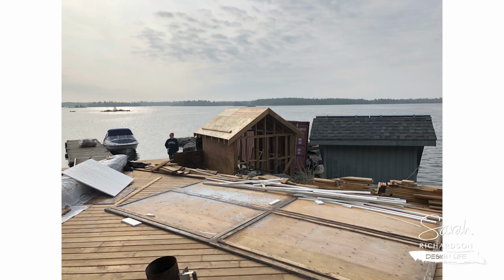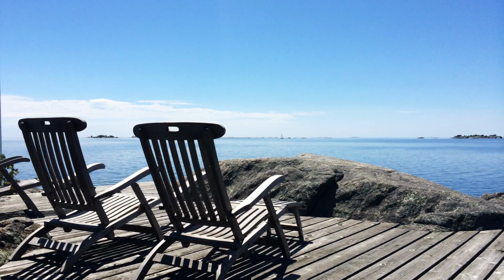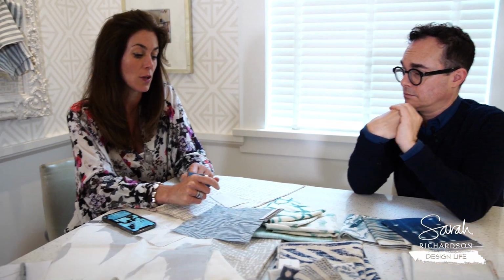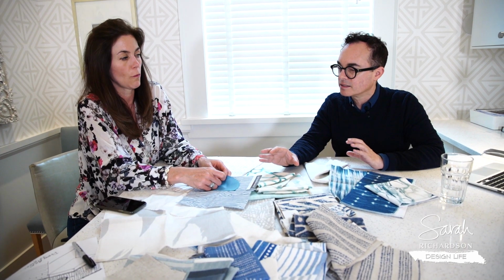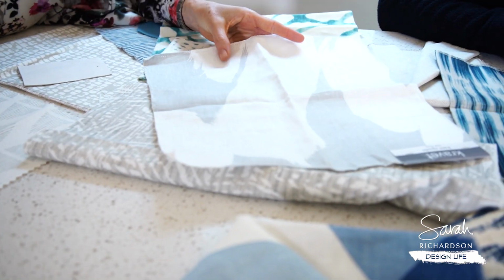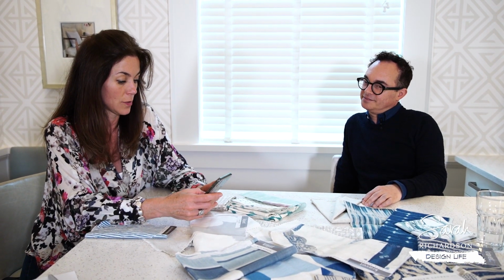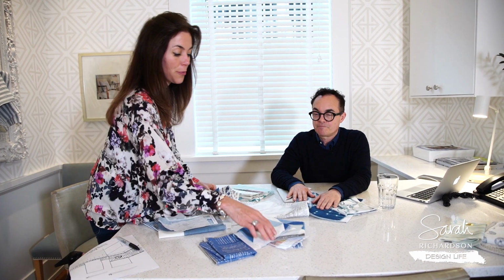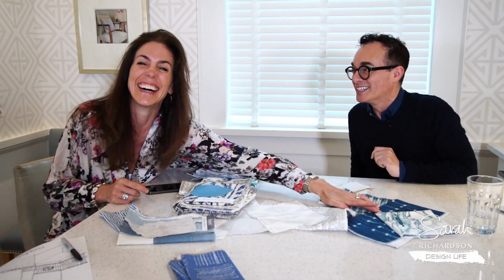Sarah's Island 2.0: "All Blue All The Time" - Choosing a Color Scheme (Ep. 9)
It’s time to update the colour scheme for the cottage with eye-catching fabrics, but before I make any final decisions (and say goodbye to the red forever), I’m consulting with the professionals to make sure I got it right!

*About Sarah Richardson's Design Life*
You love interior design, right? Me too!! I’m always renovating, building and designing lots of projects all at once, and now I’m sharing them with you in my Design Life video series exclusively on YouTube. It’s REAL LIFE, REAL DESIGN - a fresh, as-it-happens series that you can watch ANY TIME, from ANYWHERE in the world.

*About Sarah Richardson*
An award-winning designer and television personality, Sarah Richardson is the host and co-producer of nine HGTV lifestyle series seen in over 100 countries. Sarah’s practical and inspiring approach to design teaches viewers how to turn ordinary spaces into magazine-worthy rooms! Pick up for her bestselling books: Sarah Style, At Home Sarah Style, and the Collected series, volumes 1-3.